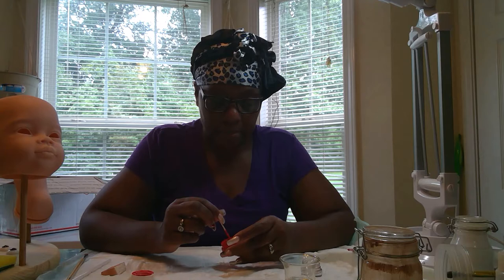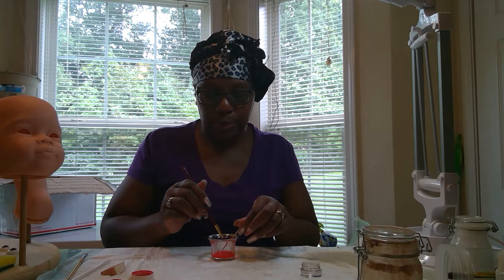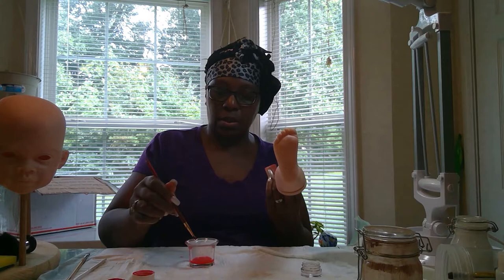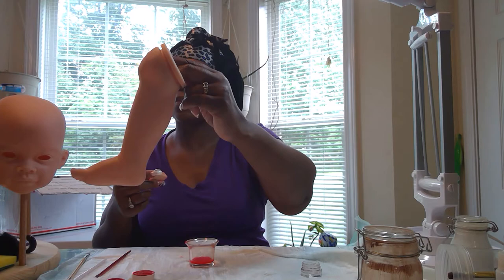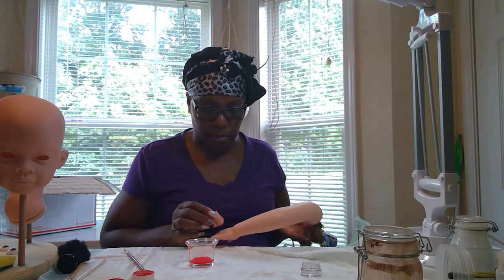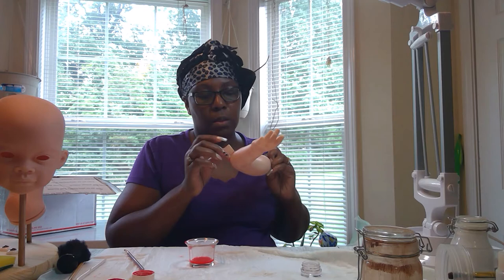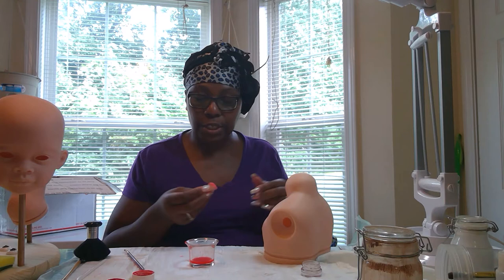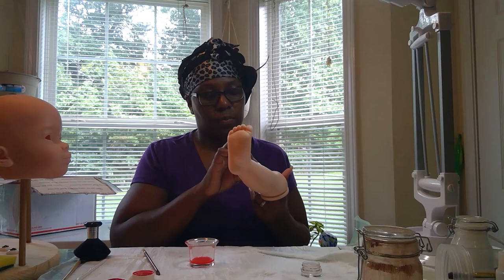Painting Ping Lau MeiLi Kit Journey